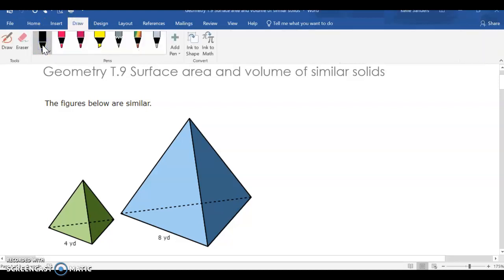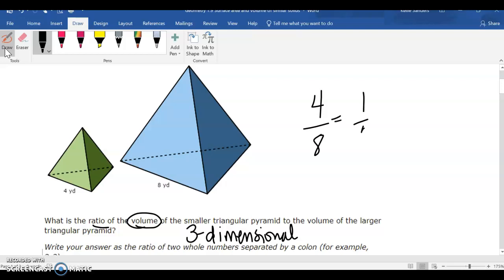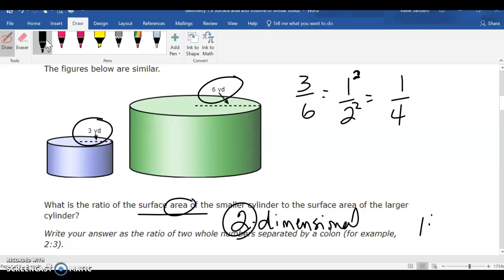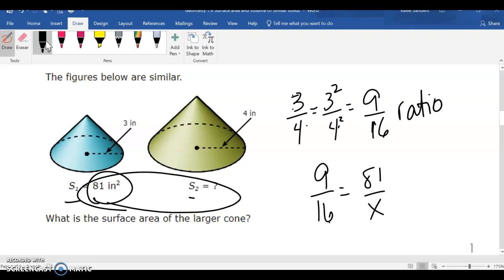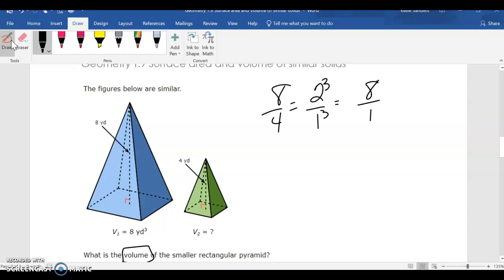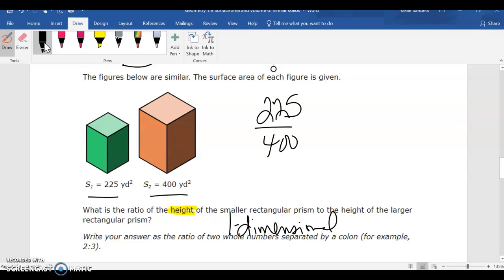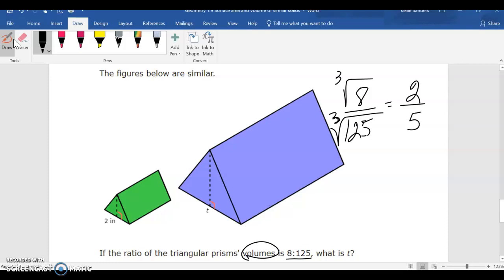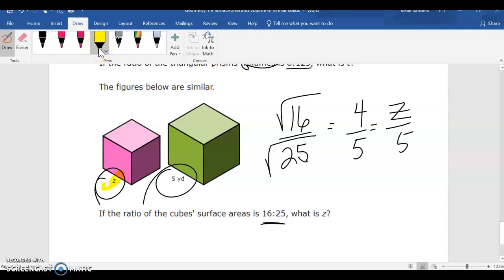Geometry U.12 Surface area and volume of similar solids N9X